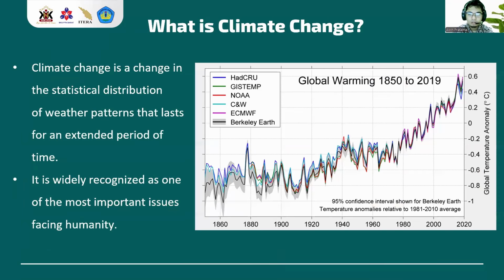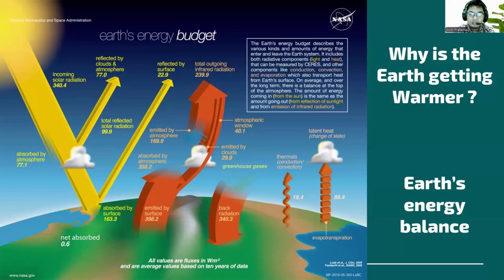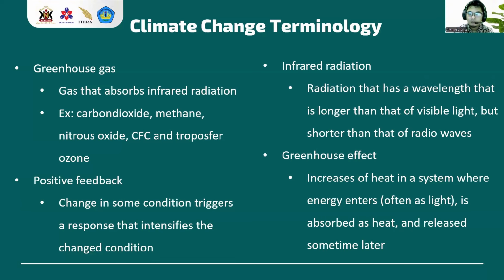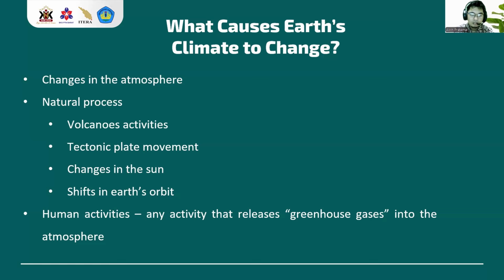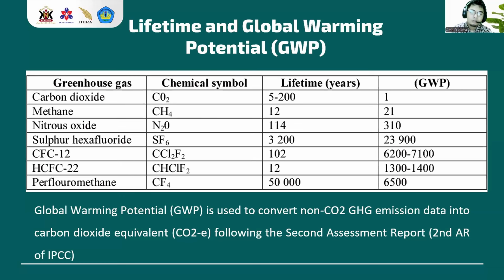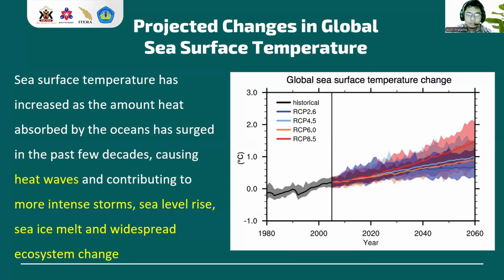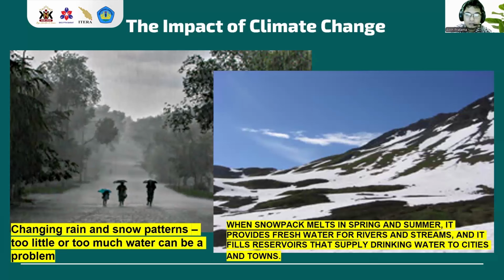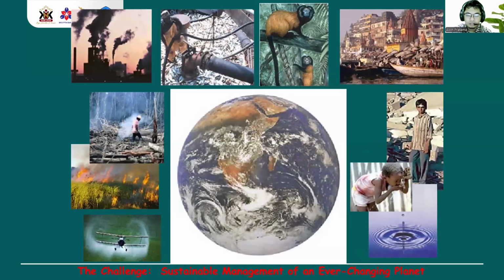CLIMATE CHANGE CAUSE AND IMPACT - Alvin Pratama, S.Si., M.T